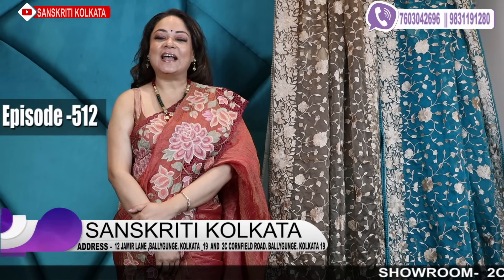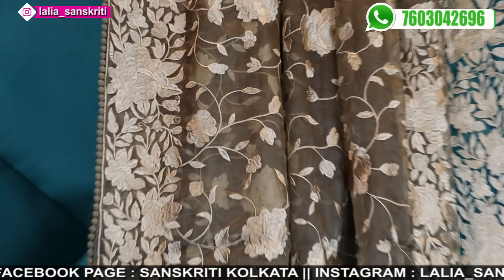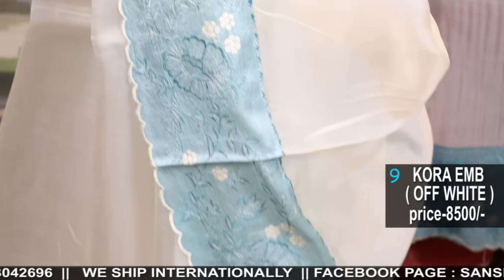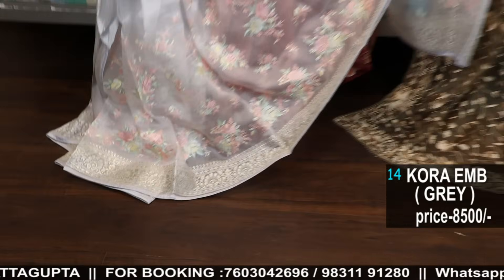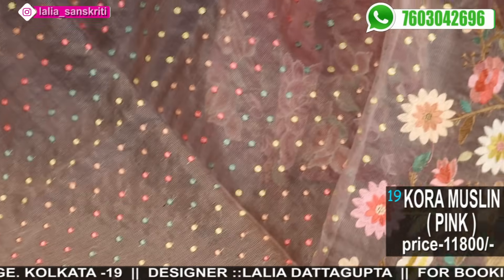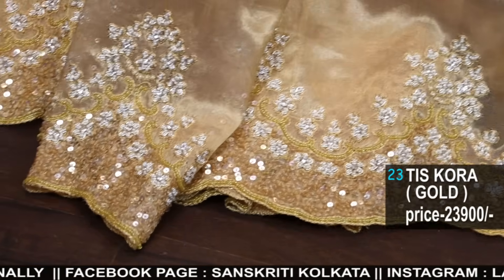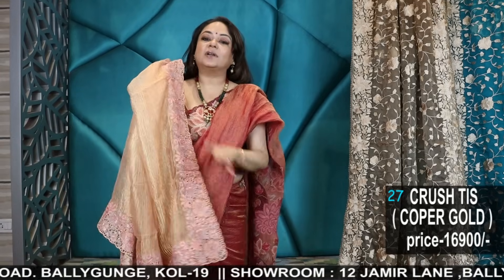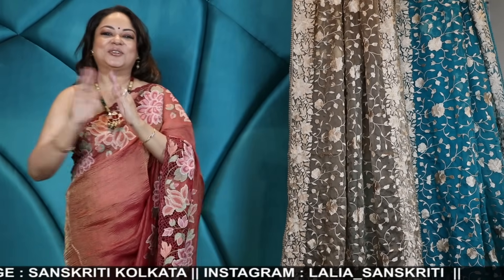Sanskriti Kolkata || EPISODE- 512 || PARTY WEAR DESIGNER SARIS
EPISODE -- 512

  PARTY WEAR
DESIGNER SARIS

E512P1.  DOLA ZARDOSI ( OFF WHITE ) 10500

E512P2.  DOLA ZARDOSI ( CREAM ) 11500

E512P3.  KORA EMB ( GREEN ) 6500

E512P4.  KORA EMB ( PINK ) 8500

E512P5.  .KORA EMB ( MUSTARD ) 8500

E512P6.  KORA EMB ( GREY ) 8500

E512P7.  KORA BEN EMB ( BUTTER ) 9200

E512P8.  KORA BEN EMB ( GREY ) 9200

E512P9.  KORA EMB ( OFF WHITE ) 8500

E512P10.  KORA EMB ( GREY ) 8500

E512P11.  KORA EMB ( BROWN ) 13500

E512P12.  TIS KORA EMB ( OFF WHITE ) 14900

E512P13.  KORA EMB ( MINT ) 8500

E512P14.  KORA EMB ( GREY ) 8500

E512P15.  KORA EMB ( LEMON ) 8500

E512P16.  KORA EMB ( NAVY ) 18500

E512P17.  KORA EMB ( BLACK ) 18500

E512P18.  KORA EMB ( MIDNIGHT BLUE ) 18500

E512P19.  KORA MUSLIN ( PINK ) 11800

E512P20.  KORA MUSLIN ( GREY ) 11800

E512P21.  LACE ( MAUVE ) 18900

E512P22.  LACE ( PINK ) 14900

E512P23.  TIS KORA ( GOLD ) 23900

E512P24.  CRUSH TIS ( CORAL ) 17900

E512P25.  CRUSH TIS ( NAVY ) 17900

E512P26.  CRUSH TIS ( GOLD ) 16900

E512P27.  CRUSH TIS ( COPER GOLD ) 16900

E512P28.  CRUSH TIS ( PISTA ) 17900

E512P29.  CRUSH TIS ( GOLD ) 15500

E512P30.  ORG ZARDOSI ( GREY ) 14500

HANG SARI KORA EMB ( TURQUOISE ) 6500

HANG SARI KORA EMB ( SNUFF ) 6500

LALIA DATTA GUPTA SARI CRUSH TIS ( CORAL ) 18900

25 YEARS IN THE FASHION INDUSTRY.

25 years in the fashion  industry.